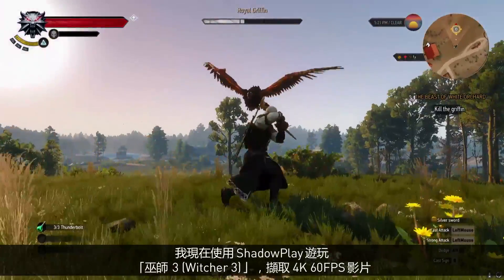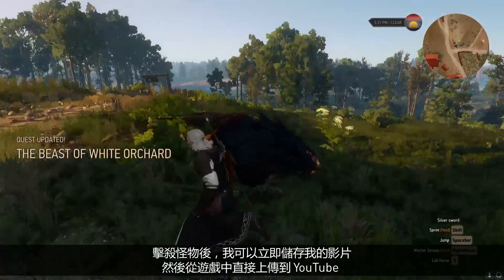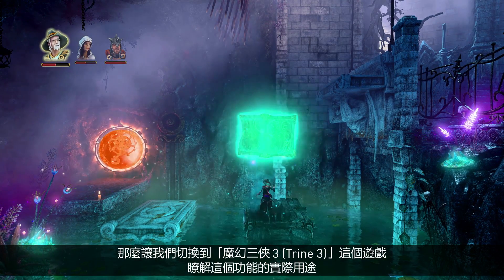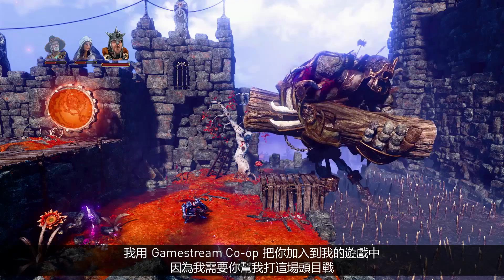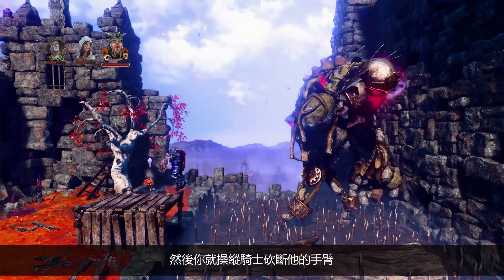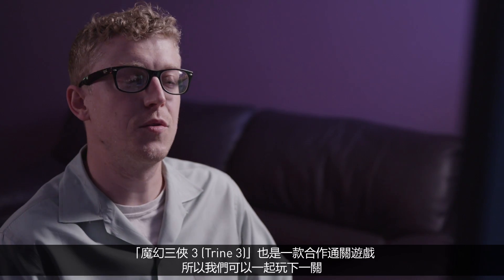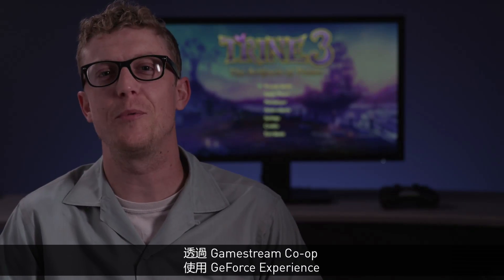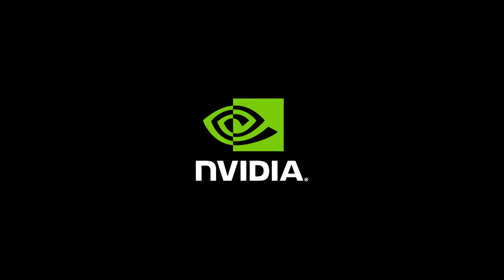GeForce Experience 搶先體驗 Share Beta: 新功能介紹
GeForce Experience Early Access Share Beta will introduce new overlay, broadcast features, and GameStream Co-op. Now available for download!